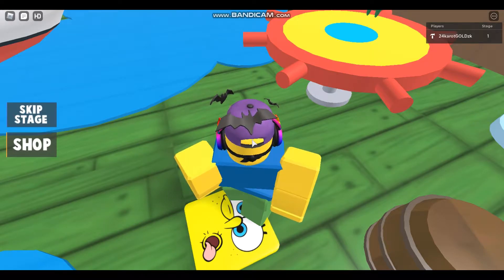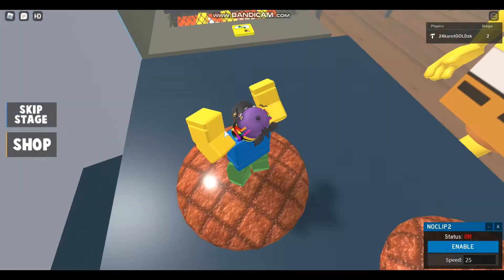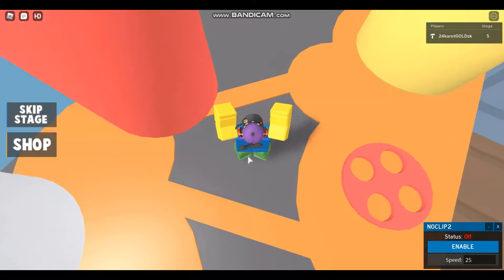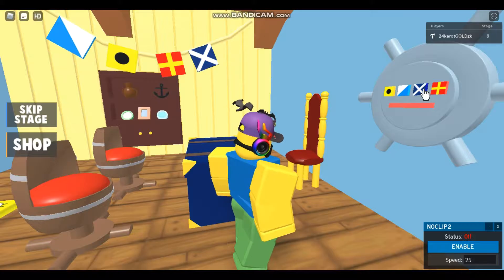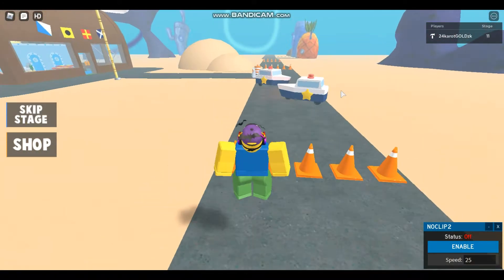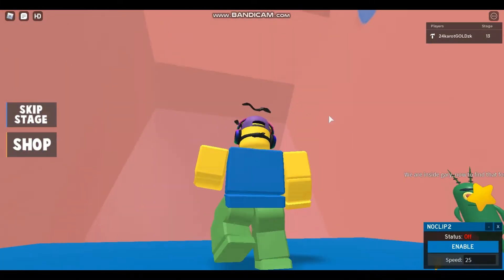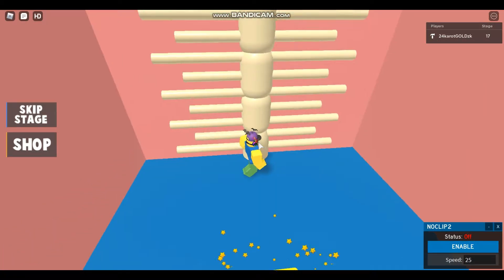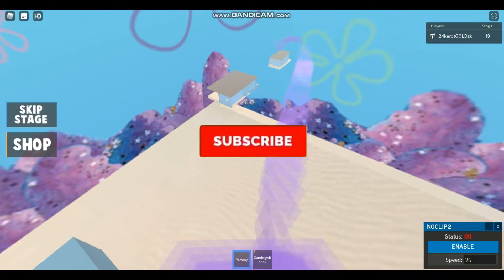How to Complete the Escape The Spongebob Obby - Tutorial